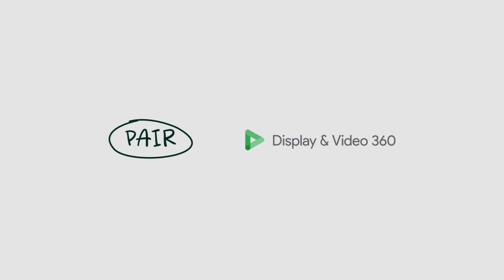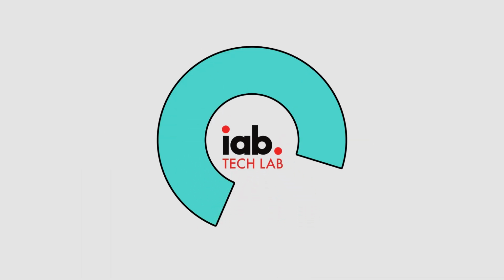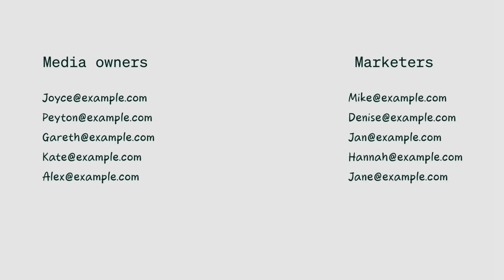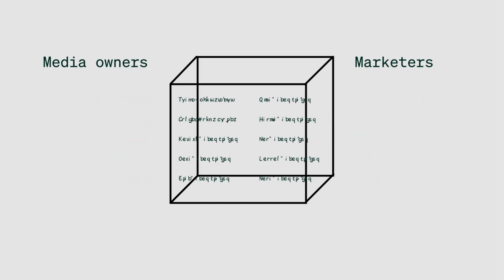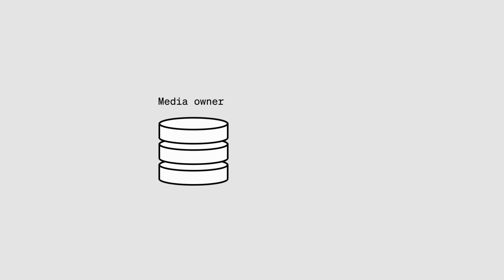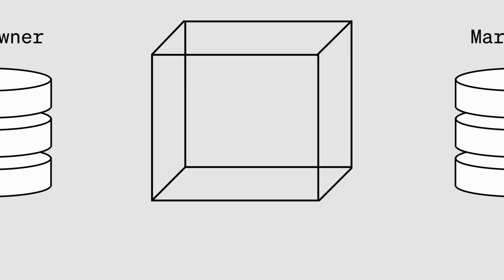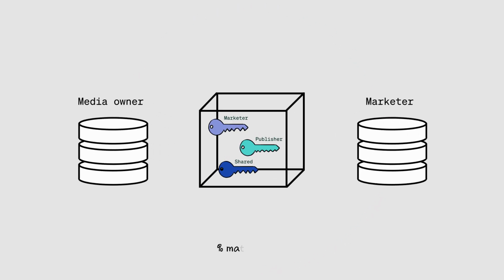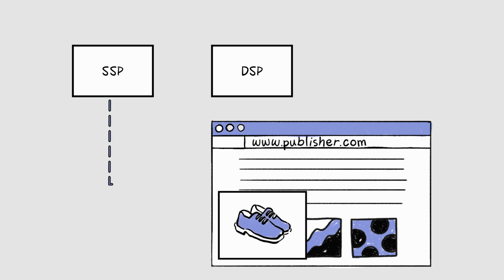What Is PAIR? | Index Explains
The addressability landscape is complex and always evolving. One of the relatively nascent addressability solutions to emerge is PAIR, or Publisher Advertiser Identity Reconciliation. PAIR leverages clean rooms to match first-party data between media owners and marketers, enabling personalized, privacy-centric advertising across all channels—from web to streaming TV. Sam Crosby, senior director of product at Index Exchange, shares more about how PAIR works.